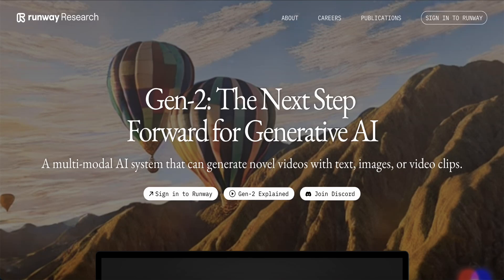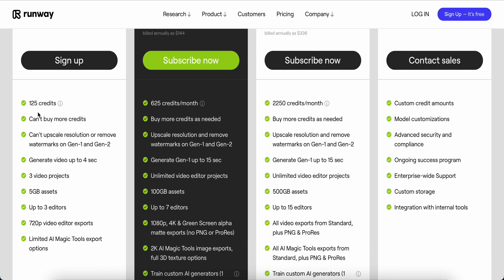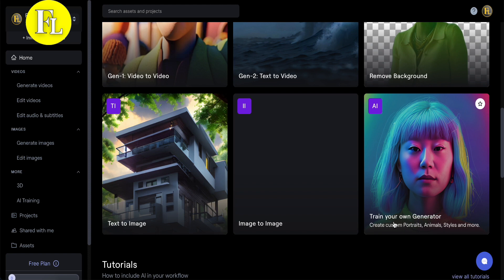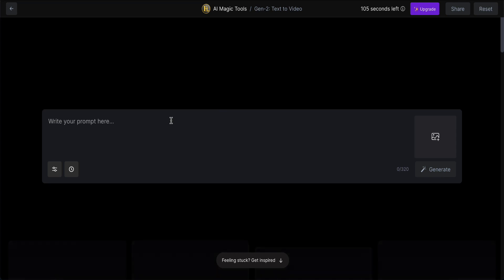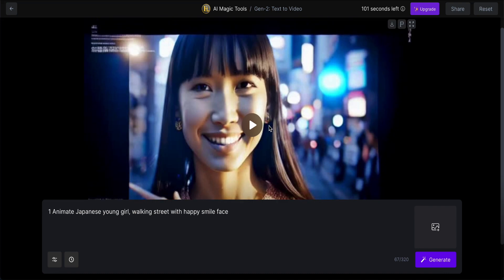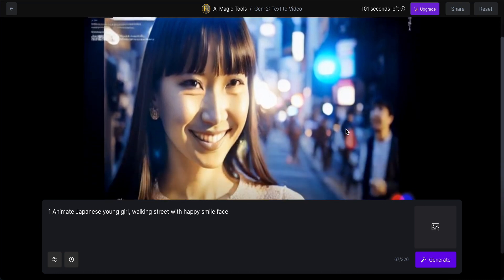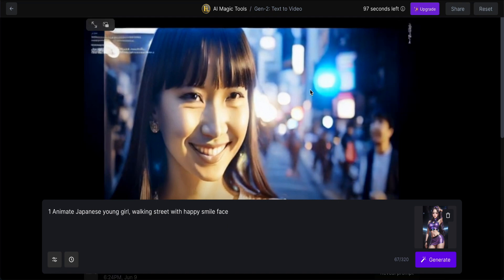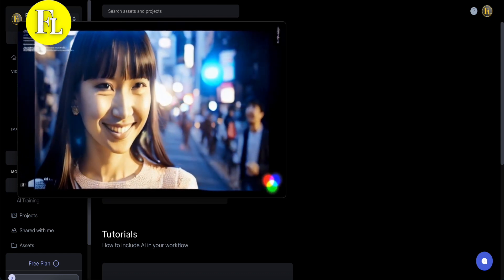NEW ! RunWay Gen-2 AI Text to Video | Gen2 FREE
Runway Gen 2 Text to Video AI has finally been released to everyone ! This video is the ultimate guide to the AI Video generator, with tips on prompting, how to use reference images, seeds, and overall what to expect in terms of your video outputs.